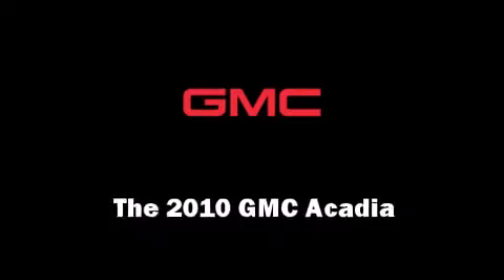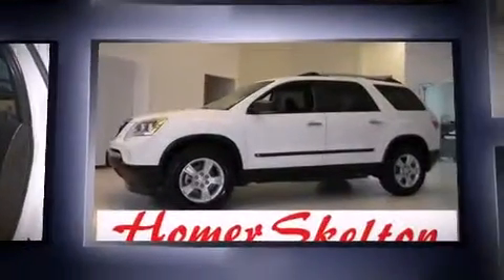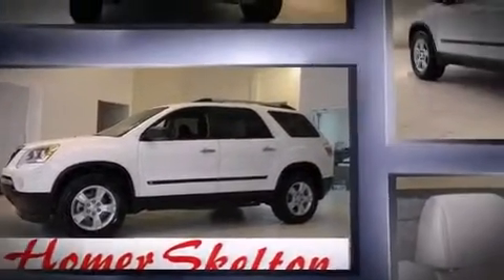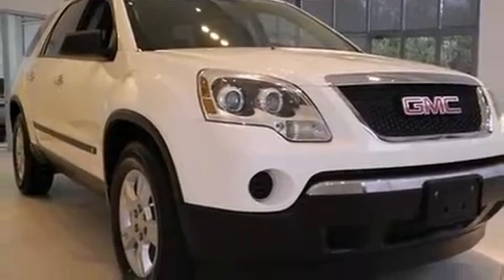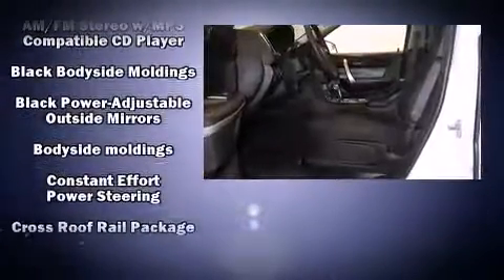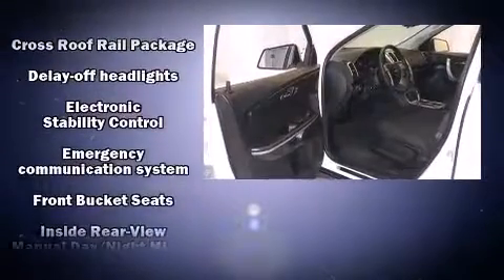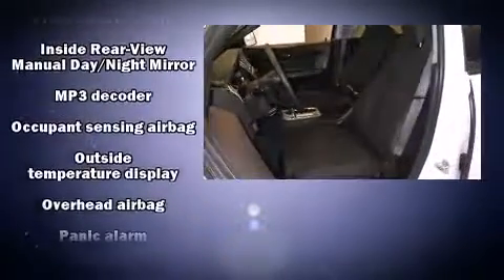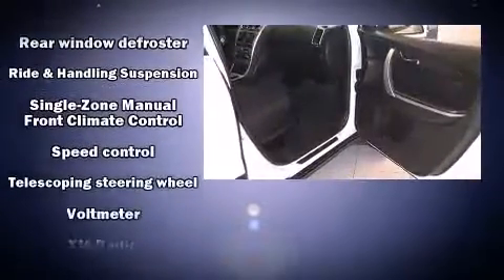2010 GMC Acadia SL in Memphis, TN 38133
Homer Skelton AutoPlex
7727 Highway 64

You're going to love the 2010 GMC Acadia. A 3.6 liter V-6 engine pairs with a sophisticated 6 speed automatic transmission, providing a smooth and predictable driving experience. This model accommodates 8 passengers comfortably, and provides features such as: delay-off headlights, front bucket seats, front and rear air conditioning, tilt and telescoping steering wheel, heated door mirrors, cruise control, and a split folding rear seat. Premium sound drives 6 speakers, providing you and your passengers a sensational audio experience. Safety equipment has been integrated throughout, including: dual front impact airbags with occupant sensing airbag, head curtain airbags, traction control, brake assist, a panic alarm, onStar, and 4 wheel disc brakes with ABS. Electronic stability control stands out as a technologically savvy innovation, keeping you better connected to the road. We pride ourselves in the quality that we offer on all of our vehicles. Please don't hesitate to give us a call.